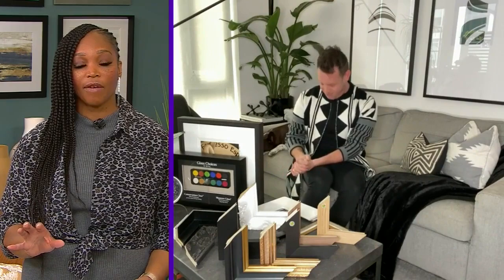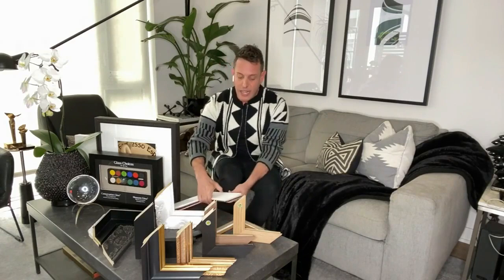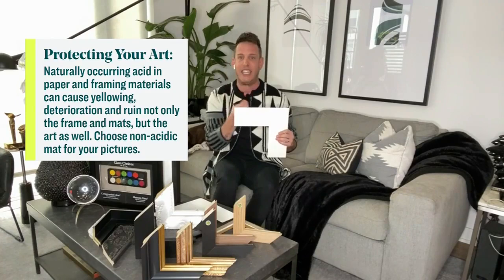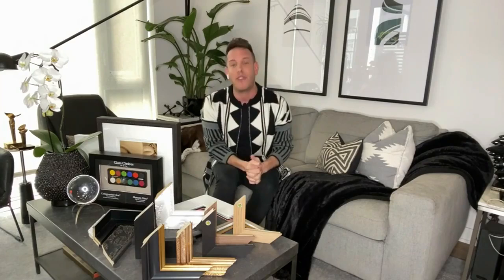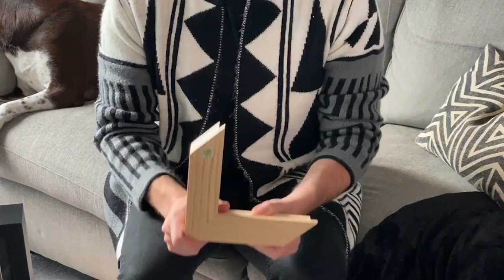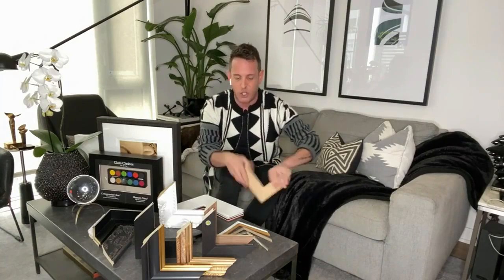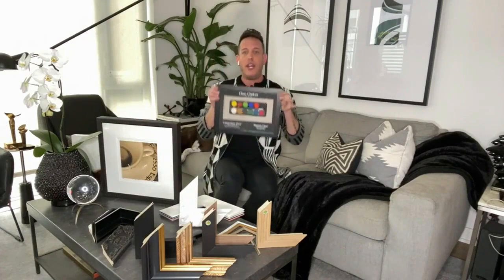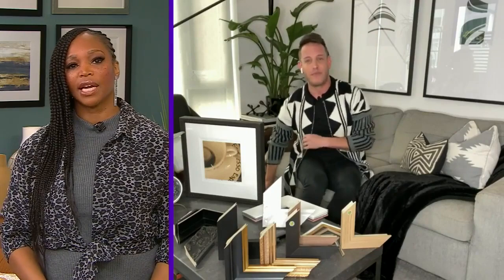A designer's pro tips for selecting the perfect frame for your artwork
Shai DeLuca gives us the run down on picking the right frame for your home art décor.